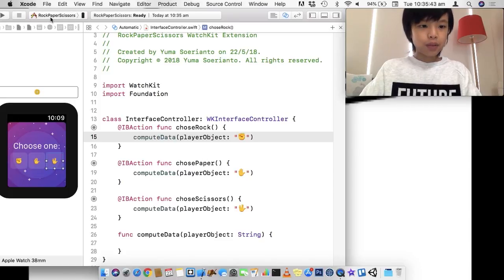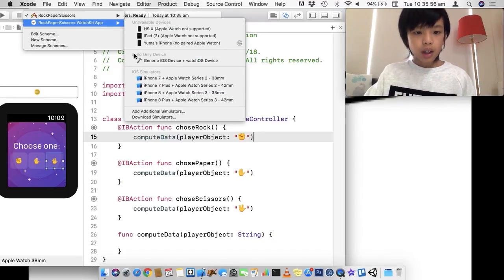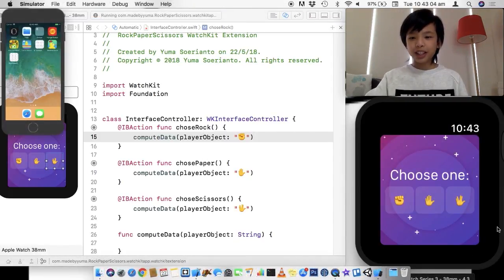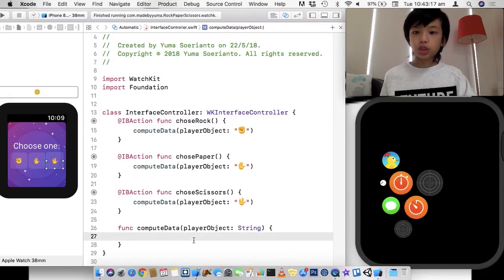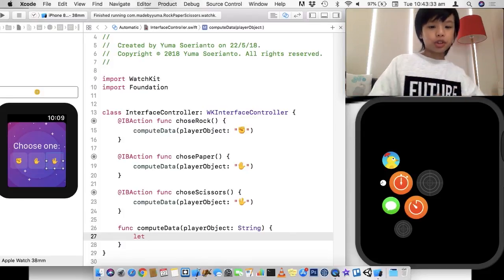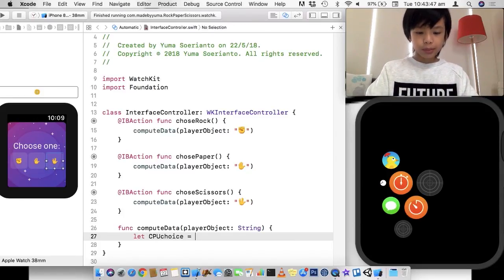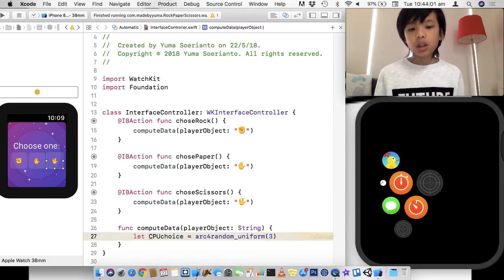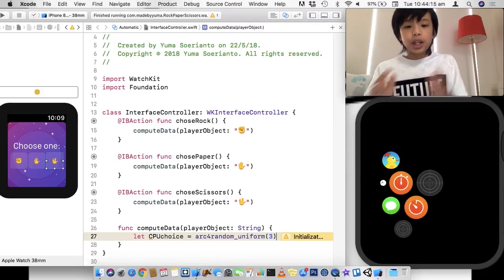Make an Apple Watch Game - tutorial part 2 of 3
Hi everyone! This is part 2 of the Apple Watch App tutorial!